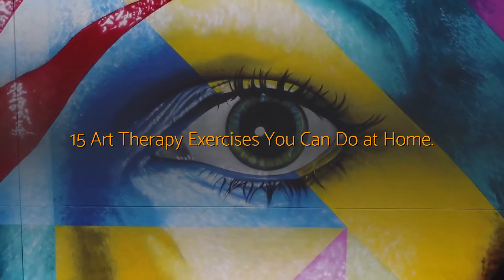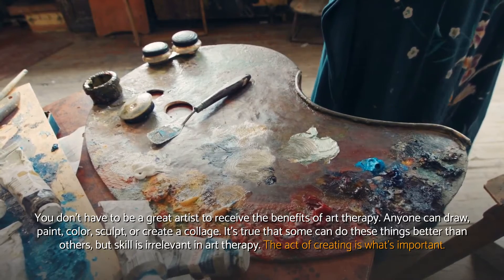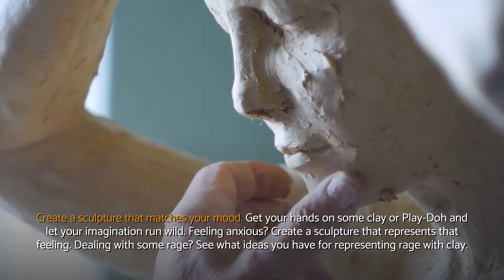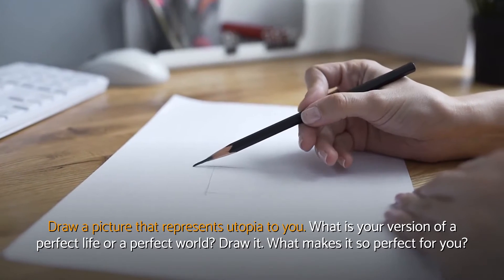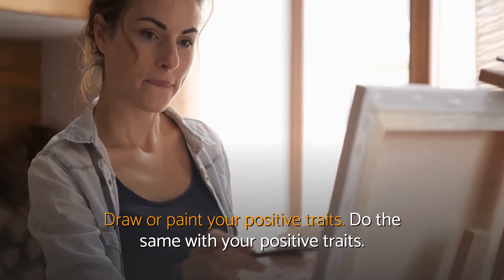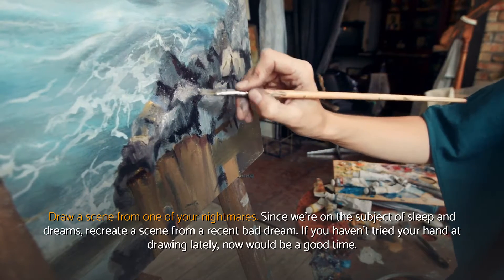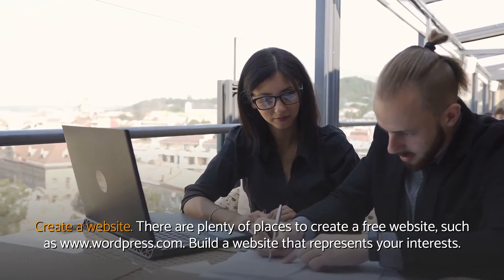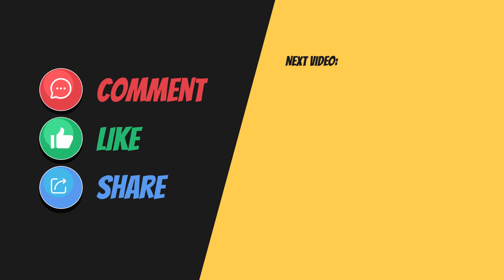How to do ART therapy at home (What BENEFITS art therapy can HAVE on mental health) | Wellness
How to do art therapy at home (What benefits art therapy can have on mental health) explained.

How to do art therapy at home - Video content recap:
✔ What is your version of a perfect life or a perfect world? Draw it.
✔ Create a collage that exemplifies the emotions that those photographs stimulate in you.
✔ Create an altar that is unique to you and will help you to connect fully with your spiritual side.
✔ Create a painting that represents your childhood.
✔ Try these art therapy activities: Create sock puppets and put on a play.
✔ Compare that to all the relationships you had 10 years ago. What’s changed? Create a website.
✔ Create your own version of a dreamcatcher and put it in an appropriate place.
✔ Create a place that makes you feel safe from the world.
✔ Create a sculpture that represents that feeling. Dealing with some rage?
✔ There are plenty of places to create a free website, such as Build a website that represents your interests.
✔ Anyone can draw, paint, color, sculpt, or create a collage.

Make sure you sign up to our channel to receive even more tutorials pertained to how to do art therapy at home

In case you're pondering where we obtained all information about how to do art therapy at home (What benefits art therapy can have on mental health), you can easily have a look at the reference(s) presented below:

📚 REFERENCES on how to do art therapy at home

How to do art therapy at home (What benefits art therapy can have on mental health) related hashtags: